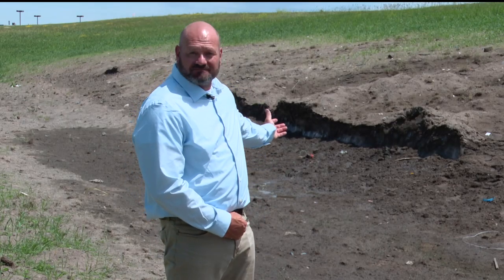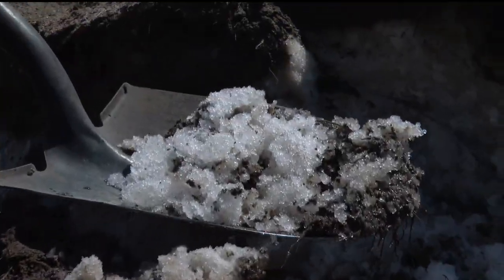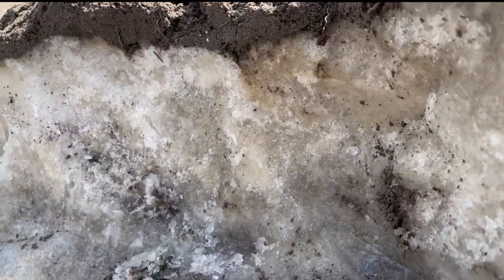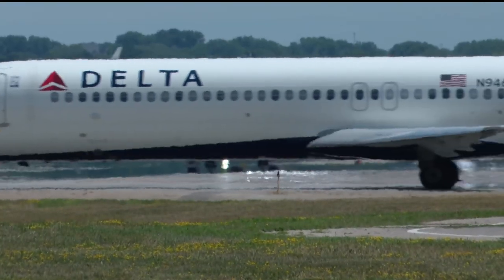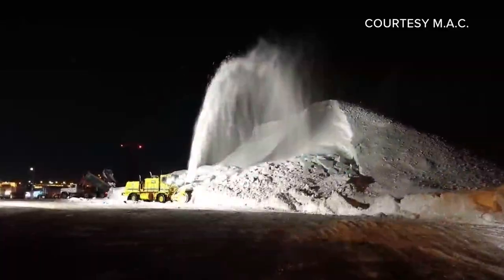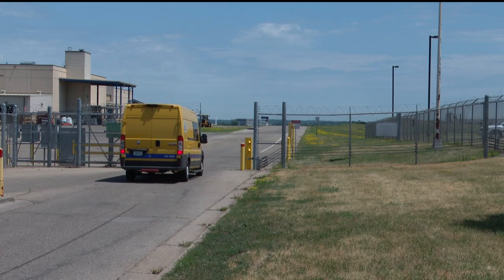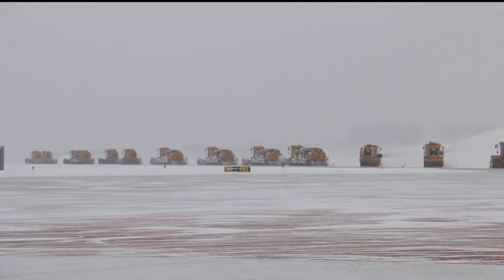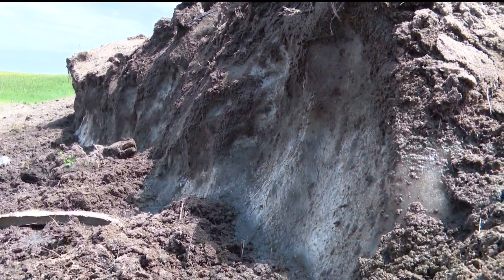Snow pile still remains at MSP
Despite it being mid-July, there's still snow on the ground at the Minneapolis-St. Paul International Airport.